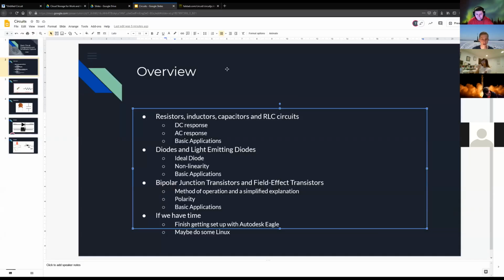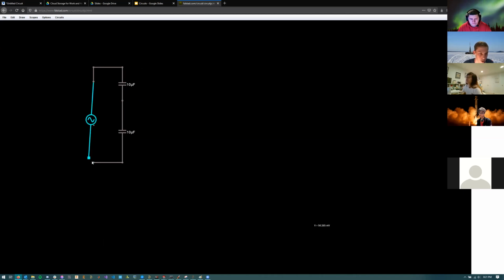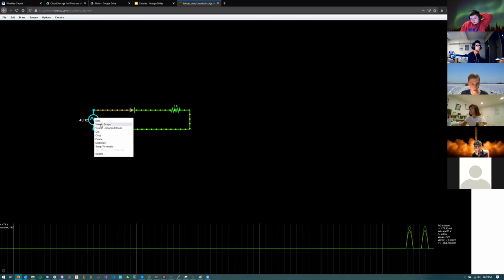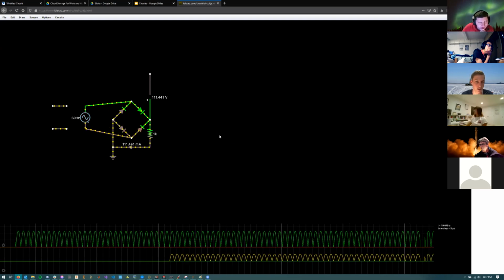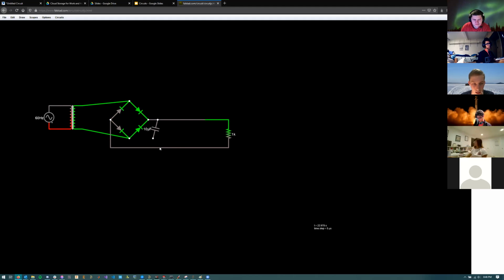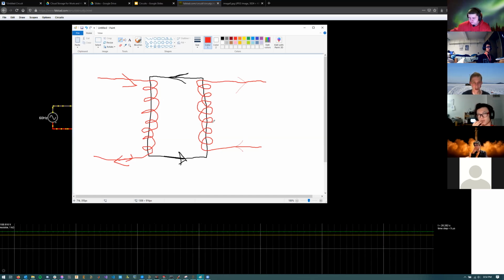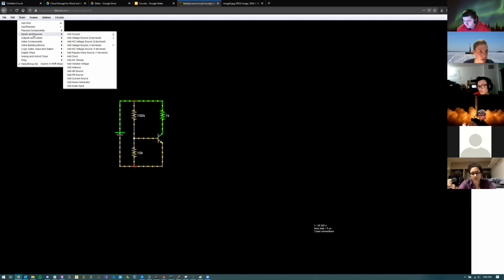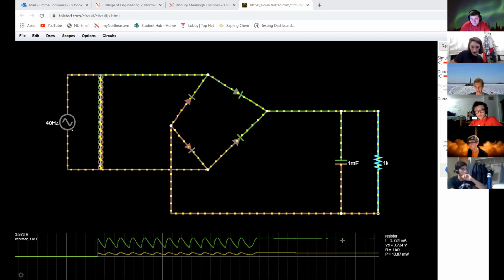Avionics Presentation 2: Circuits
Introduction to Circuits